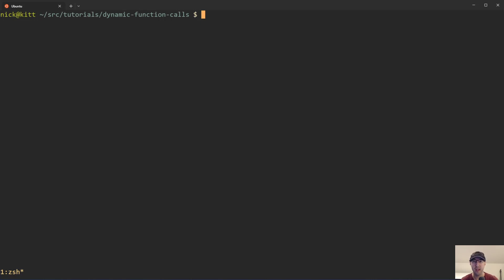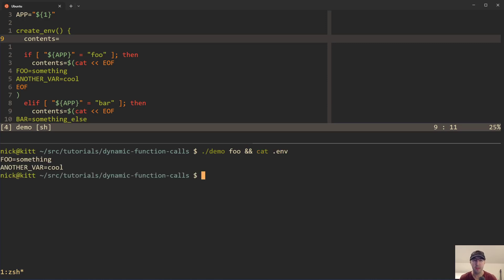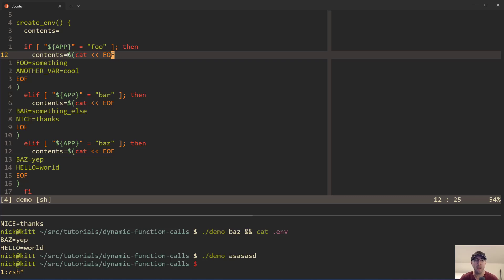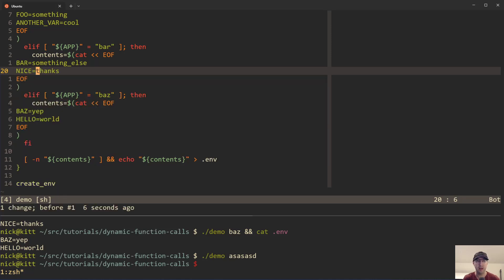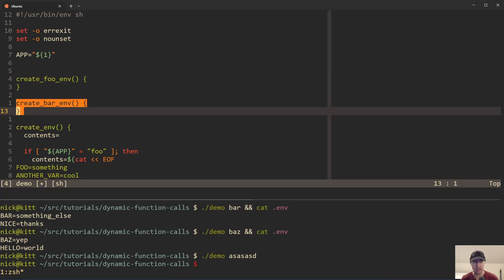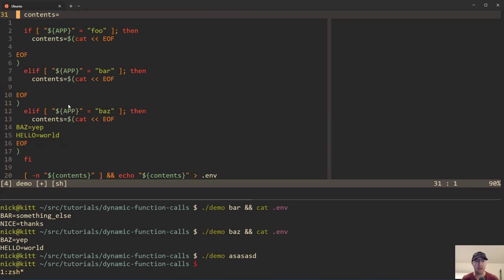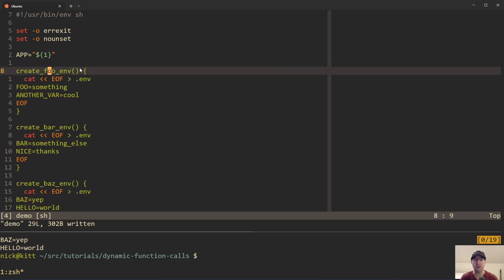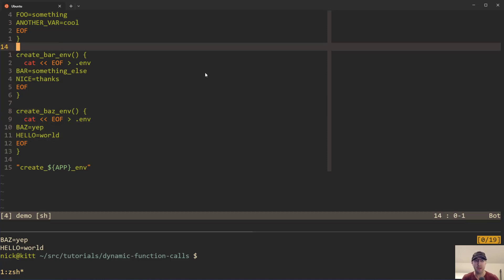Call a Dynamically Created Function Name in a Shell Script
One use case could be to refactor a big if condition into multiple functions.

TIMESTAMPS
0:00 -- Intro
0:30 -- Without dynamic function calls
2:24 -- Refactoring the script to use a dynamic function call
4:48 -- IMO this makes the code easier to read